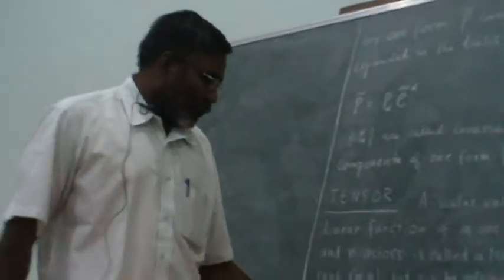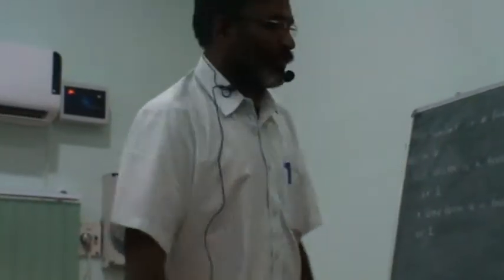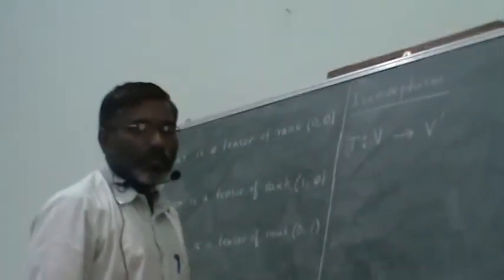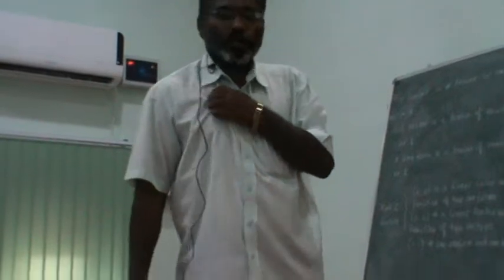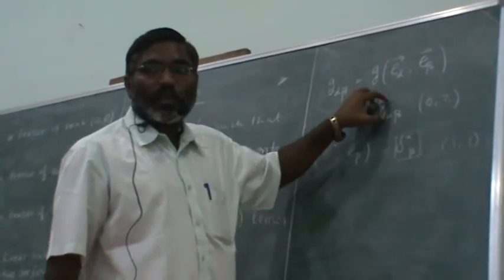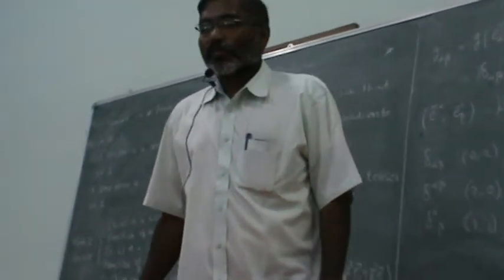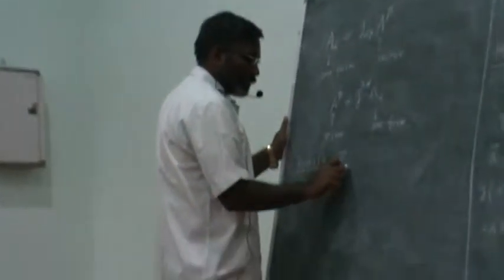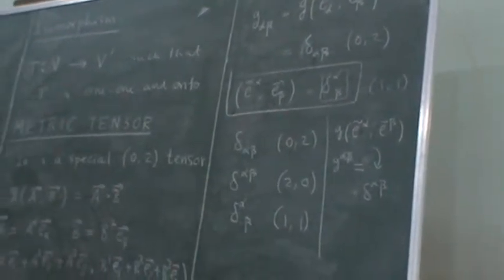Satya's Lectures on Physics : Tensor 5